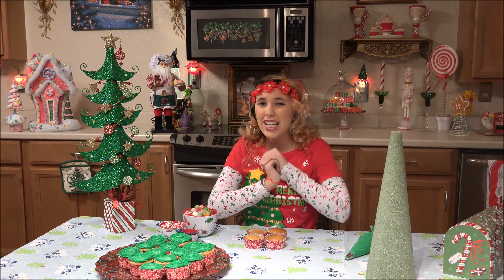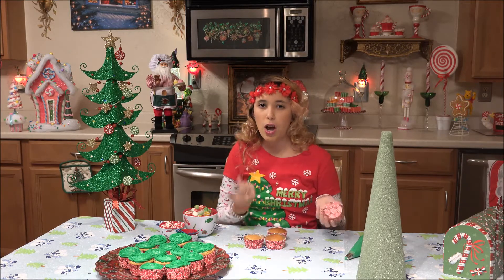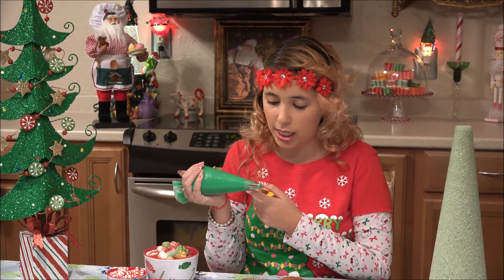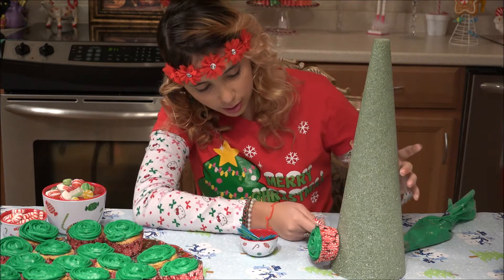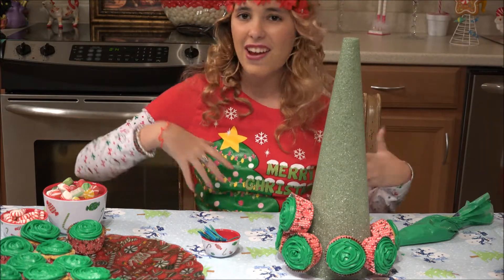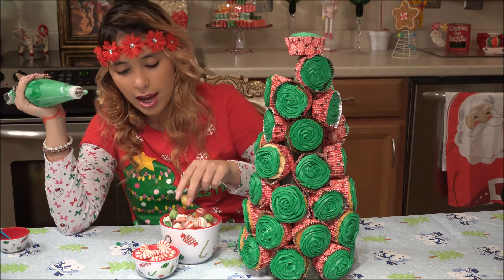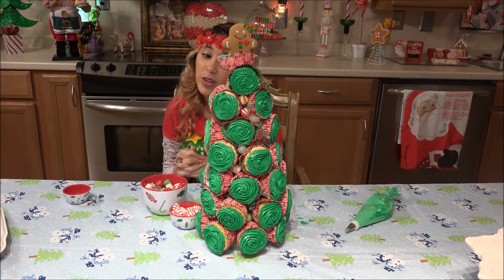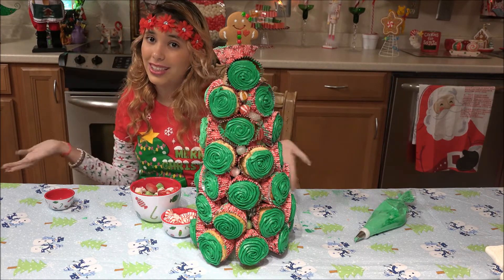Kitchenasium's Cupcake Christmas Tree